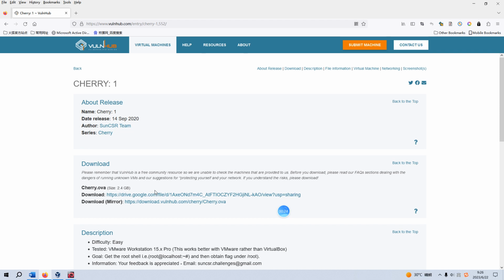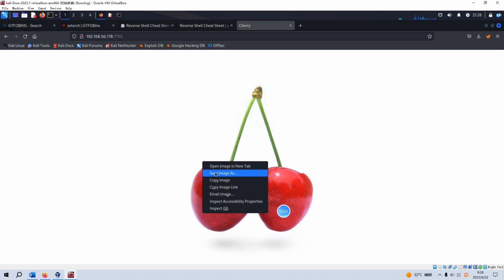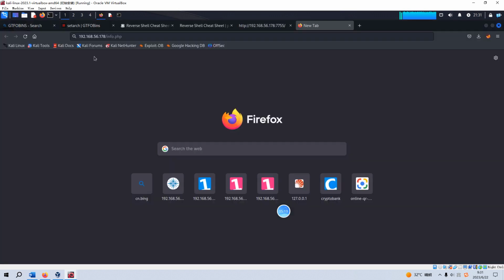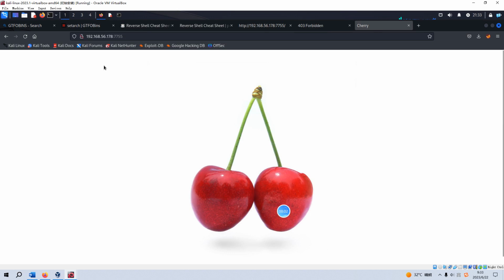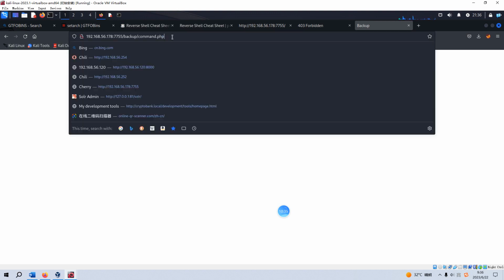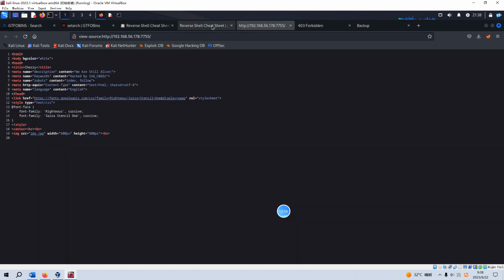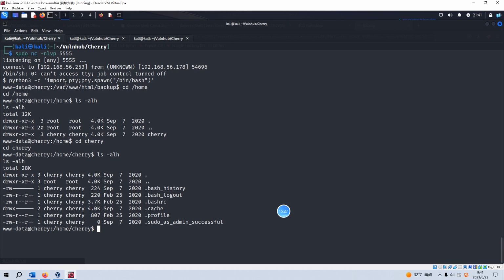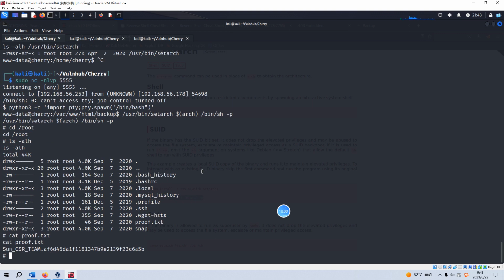Cyber Security | Ethical Hacking | Pentesting Lab | Vulnhub | Walkthrough | Cherry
Virtual Machine Name: Cherry: 1